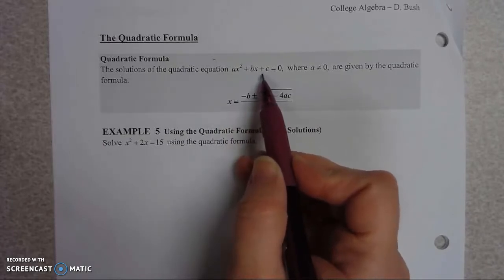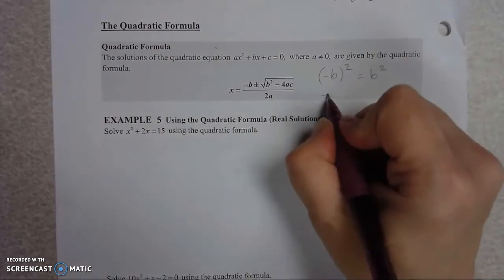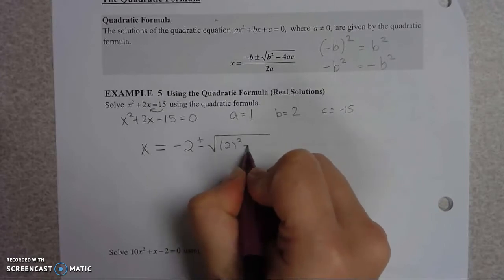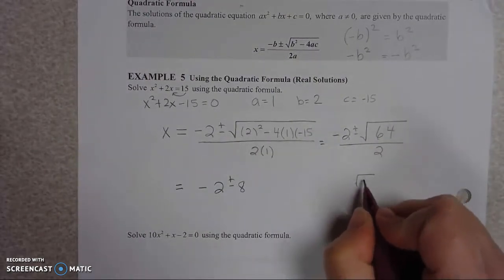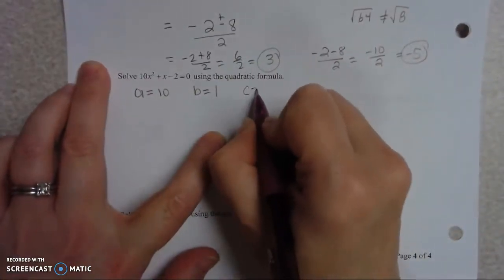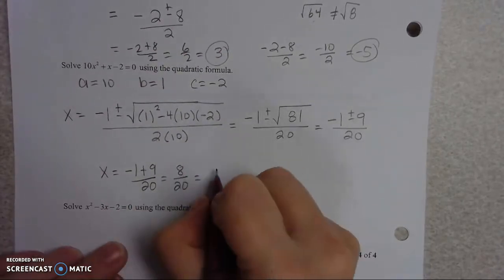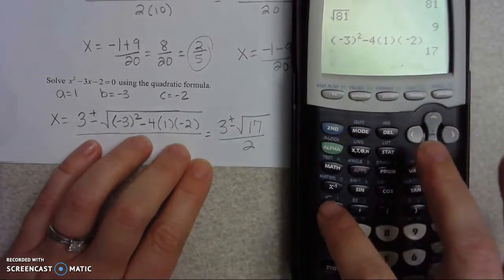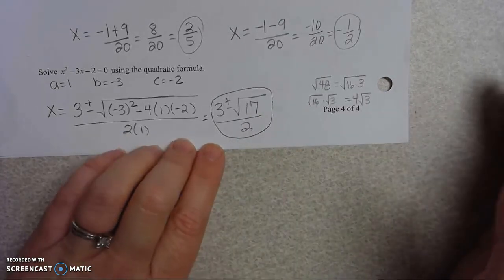1 4 Quadratic Formula